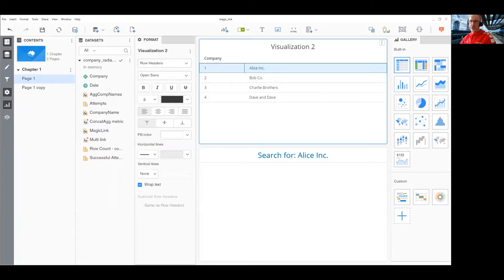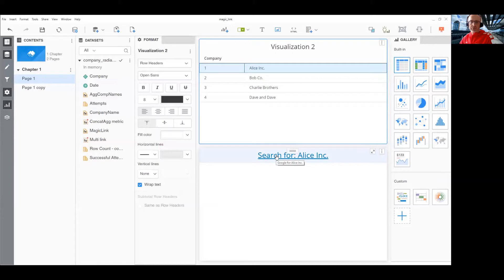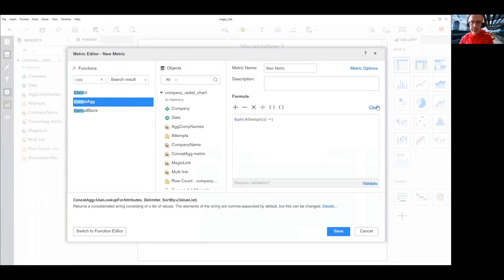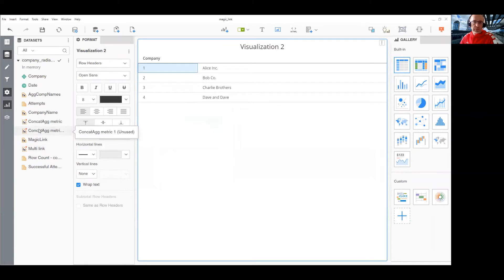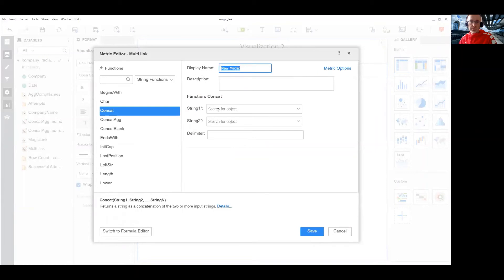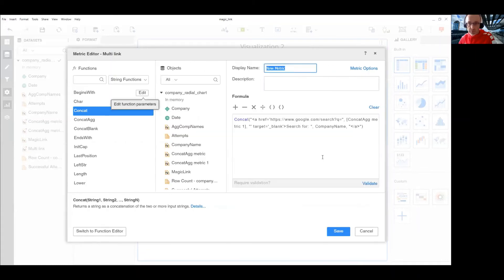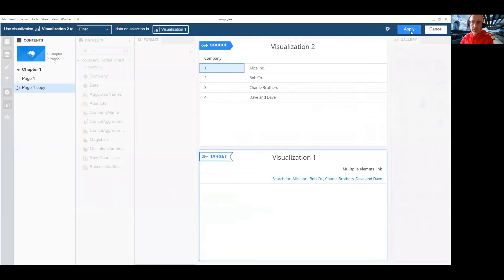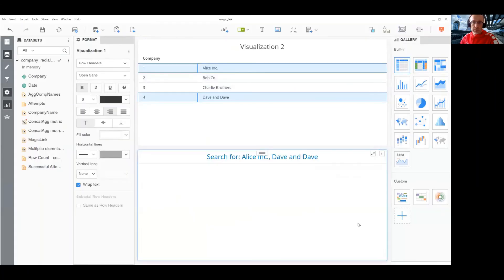MicroStrategy - Dynamic link to pass multiple elementsents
There is a way to build a dynamic link that is able to pass multiple elements as parameters to external applications. You can use this feature to create links that would pass multiple customer ID to your CRM application, or multiple product IDs to your ordering application. In my example I will pass multiple names to Google Search. Creating a link that would pass a single element is enabled OOTB. Passing multiple elements requires a small workaround.